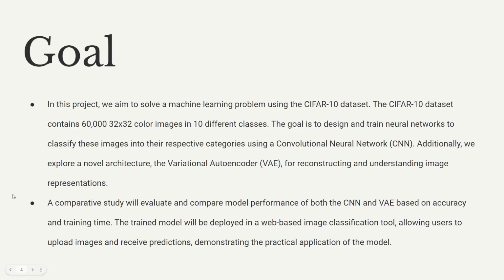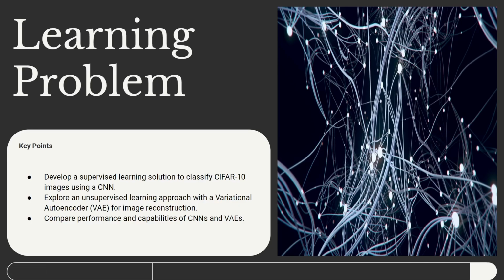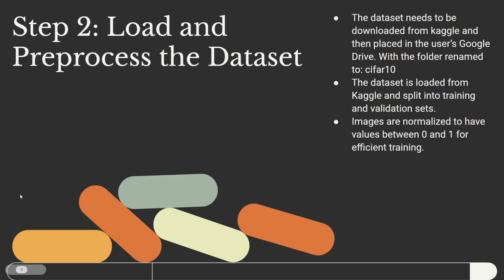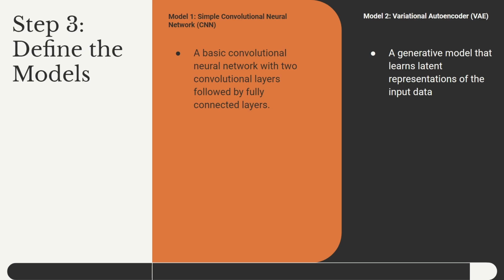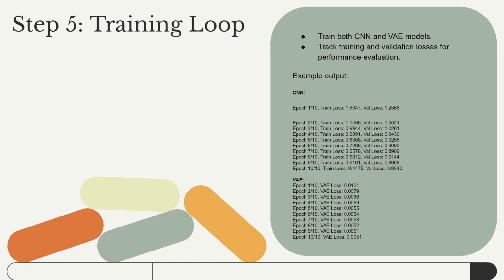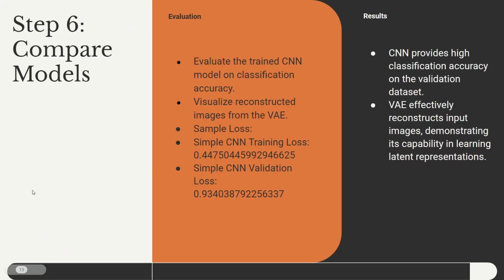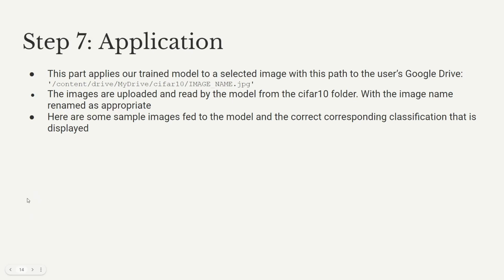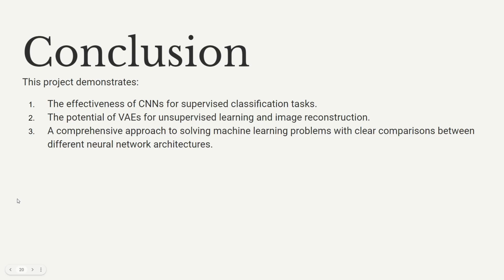ML Project Presentation: CIFAR-10 Dataset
Done by: Xuan Zheng, Chris Chen, Aydin Vuu, Me, Jacob Landicho